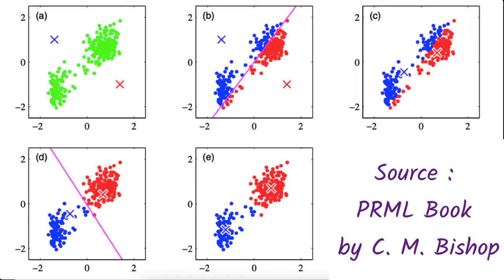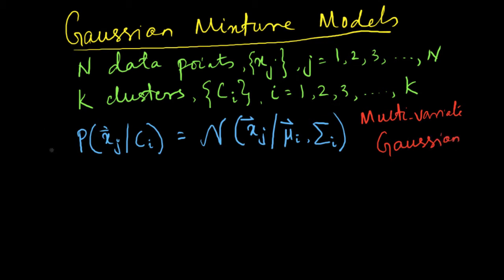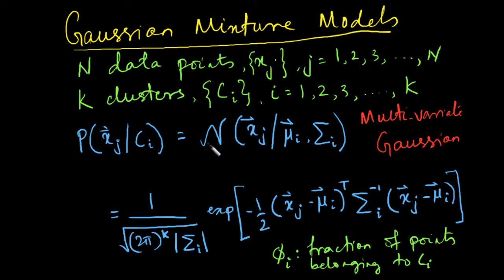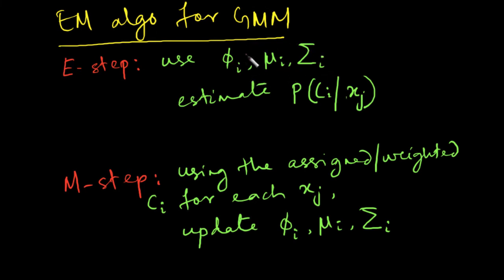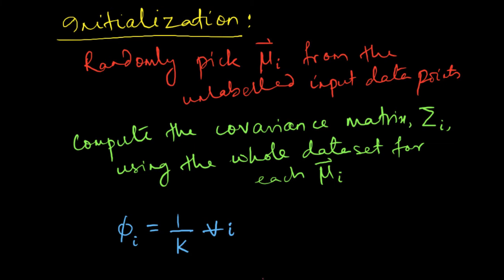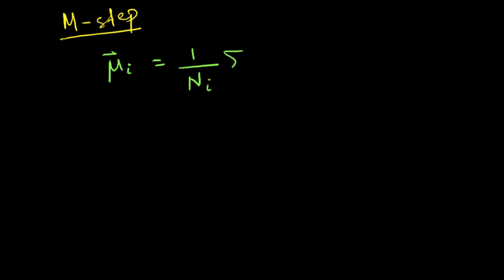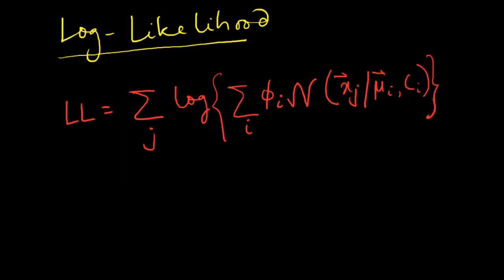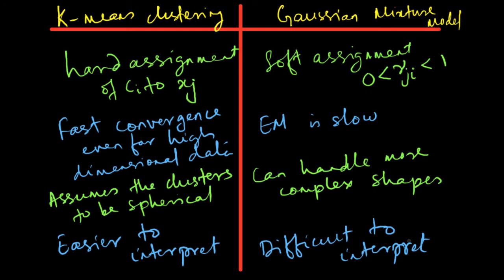Gaussian Mixture Models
Image Source: